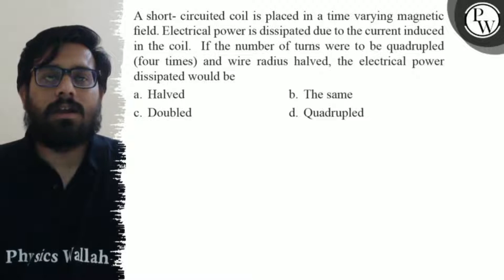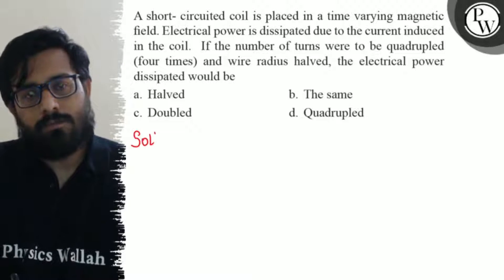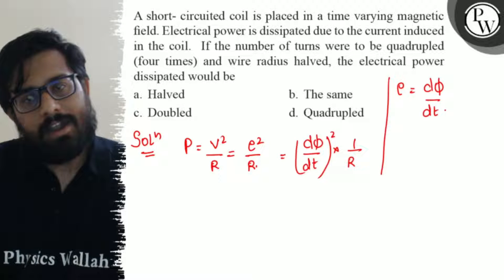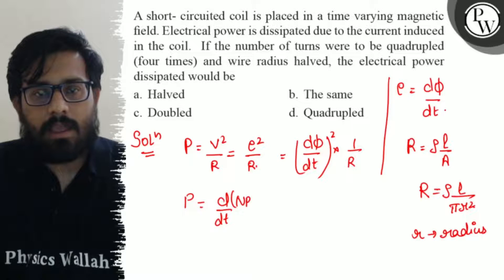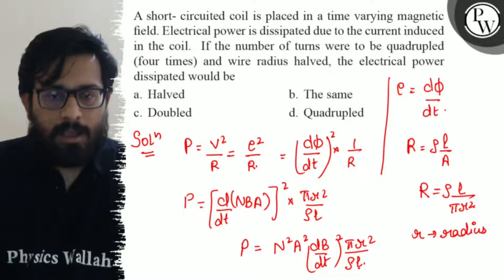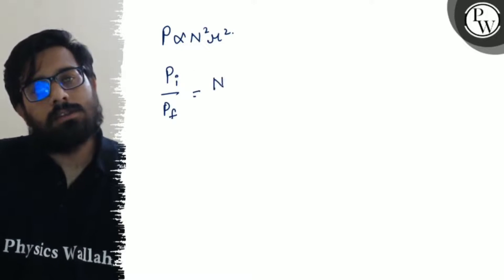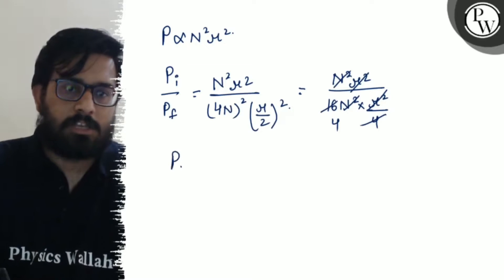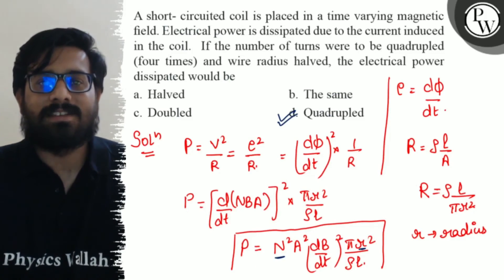A short- circuited coil is placed in a time varying magnetic field. Electrical power is dissipate...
A short- circuited coil is placed in a time varying magnetic field. Electrical power is dissipated due to the current induced in the coil. If the number of turns were to be quadrupled (four times) and wire radius halved, the electrical power dissipated would be
a. Halved
b. The same
c. Doubled